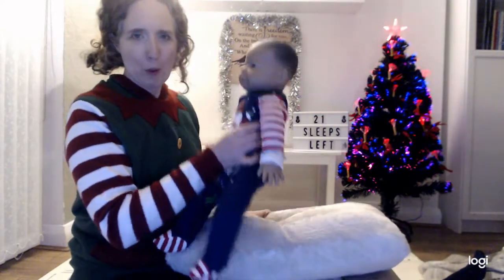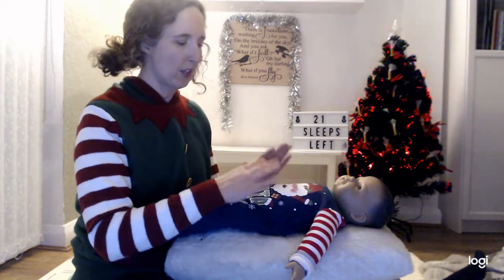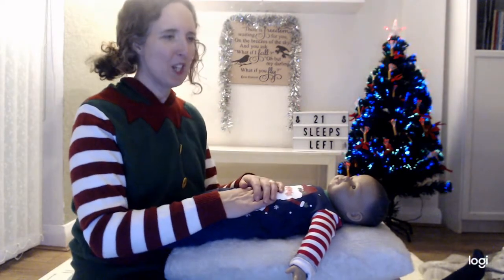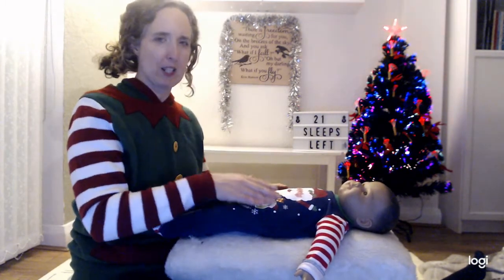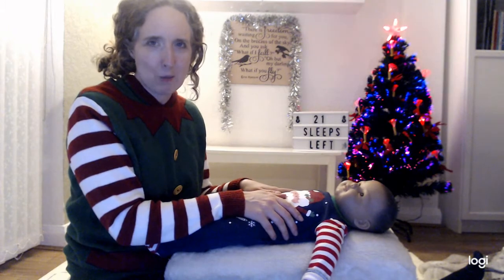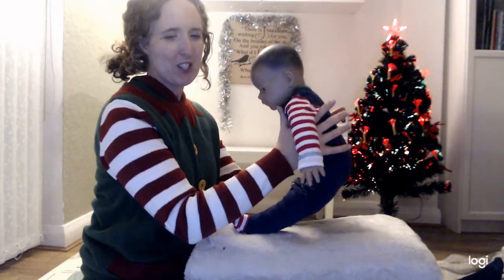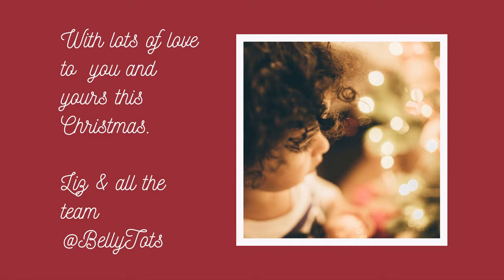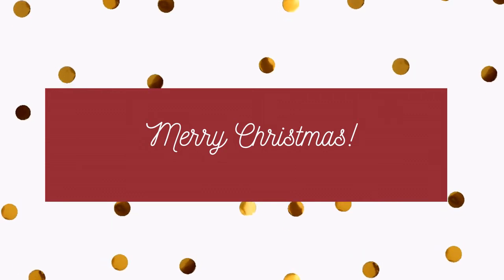BellyTots Christmas Baby Massage & Yoga Routine